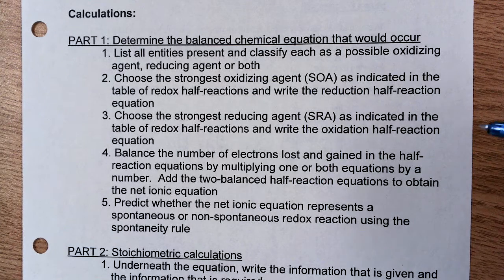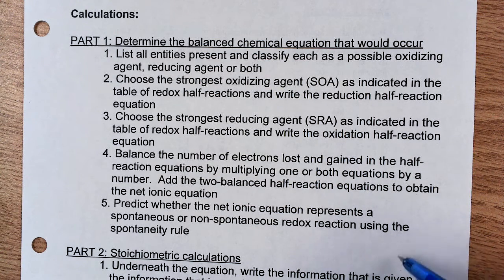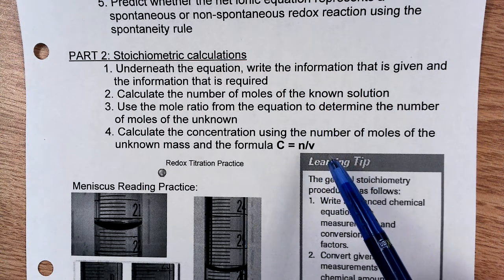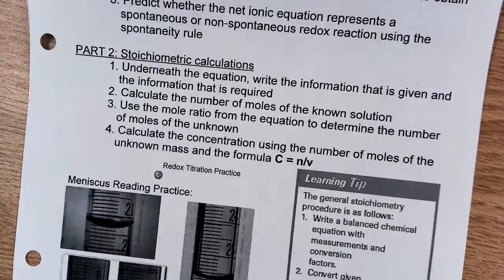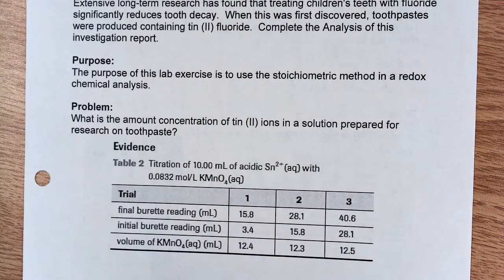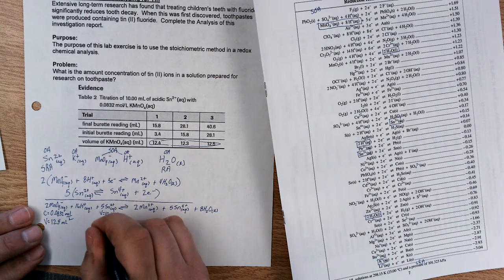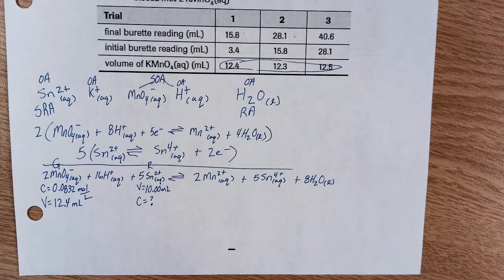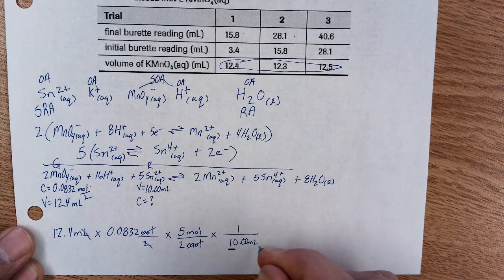Notes Pages 21 and 23